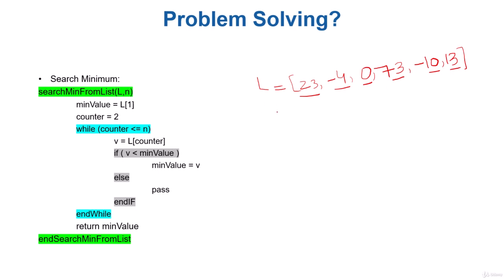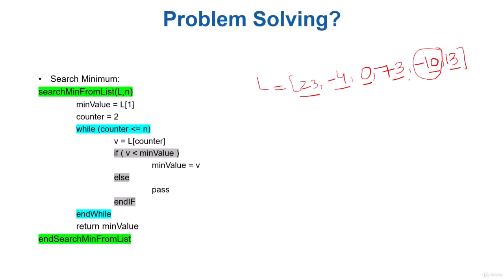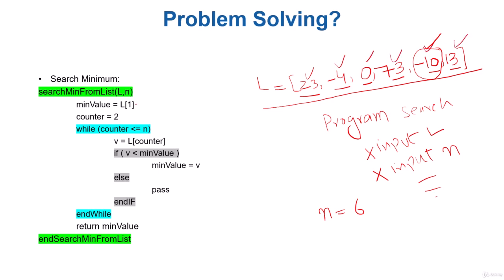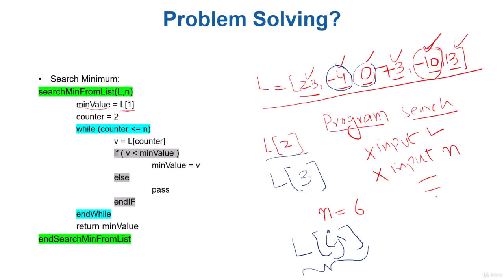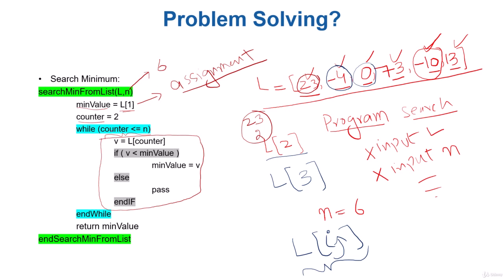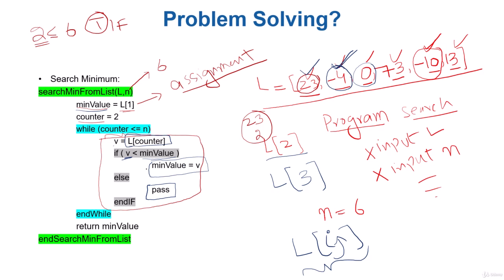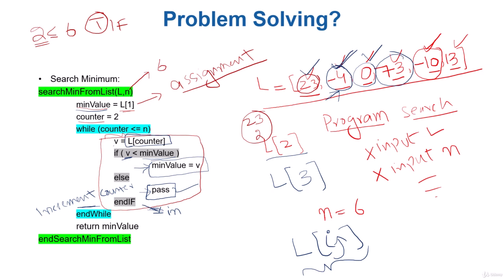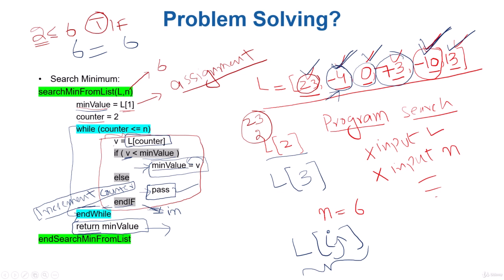Learning Python Only in 30 Days | Searching Minimum | Python Programming Language | Part-4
Learning Python Only in 30 Days | Example of Algorithms Searching Minimum | Python Programming Language | Part-4